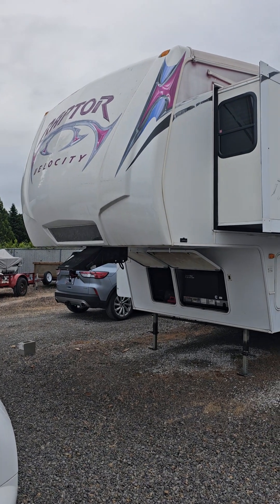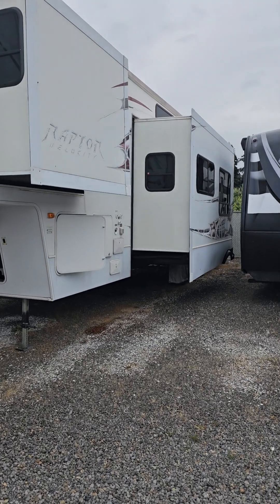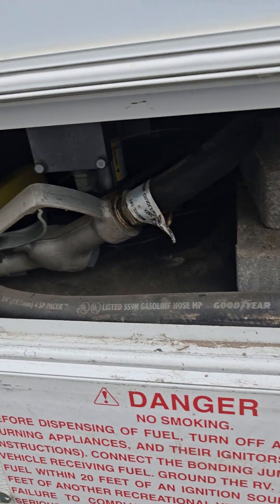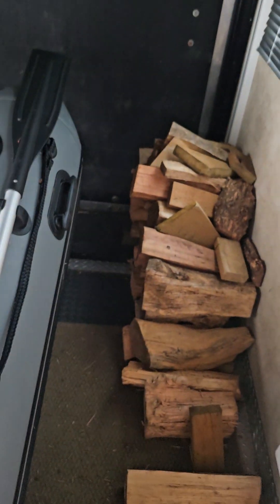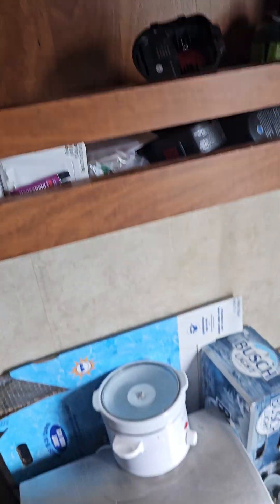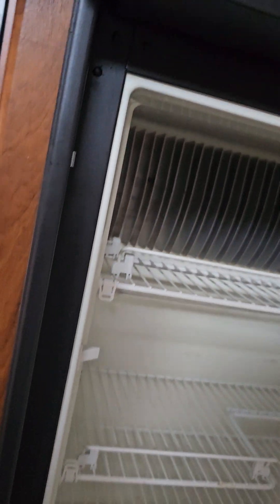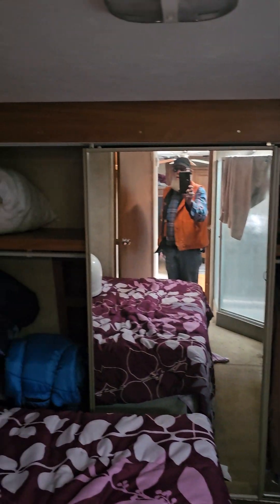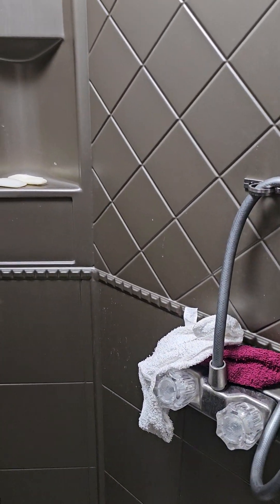2009 Keystone Raptor Velocity 361LEV 43' Toy Hauler.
2009 Keystone Raptor Velocity 361LEV 43' Toy Hauler. 2 Slide Outs, Awning, Sleeps 10, A/C Unit, Leveling Jacks.